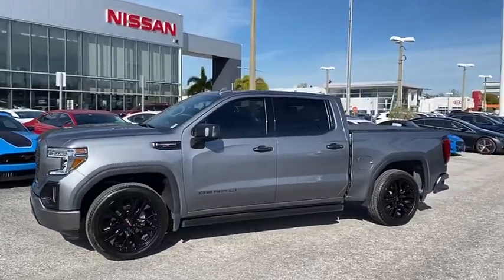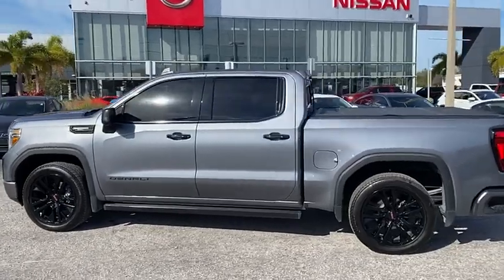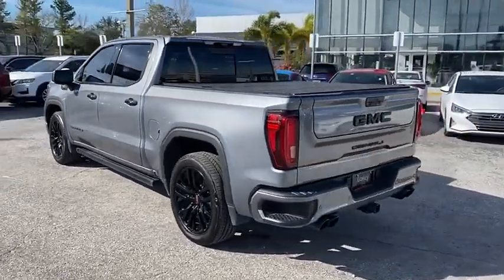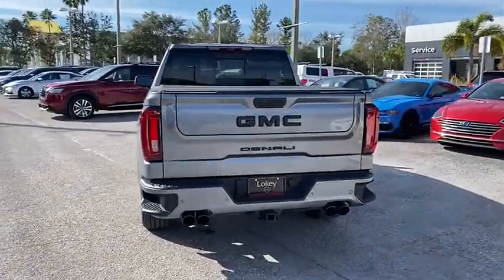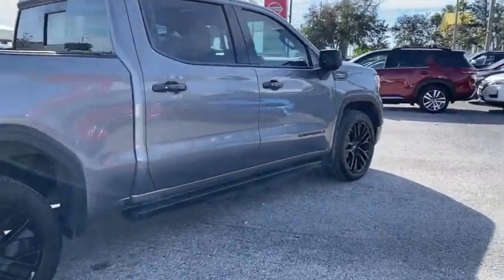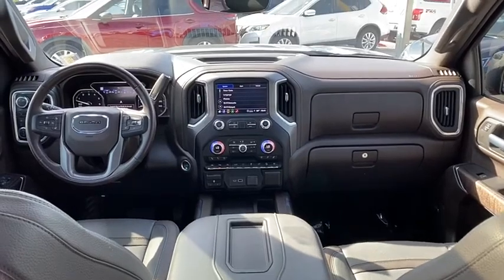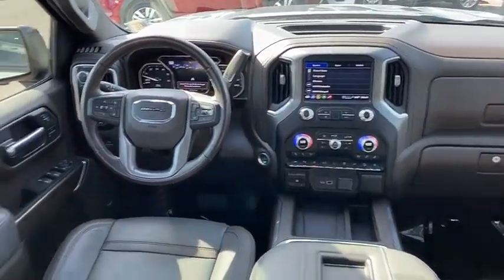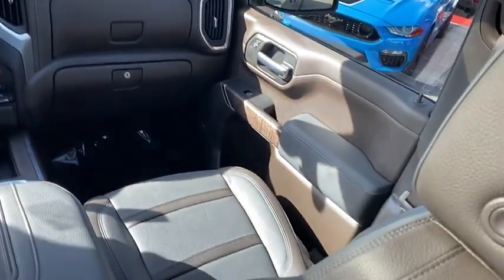2021 GMC Sierra 1500 Clearwater FL NT322416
2021 GMC Sierra 1500 Denali

Lokey Nissan
27758 U.S. HWY 19 NORTH

Recent Arrival! CARFAX One-Owner. Clean CARFAX.Satin Steel Metallic 2021 GMC Sierra 1500 Denali 4WD 10-Speed Automatic EcoTec3 6.2L V8We want your trade in and we are willing to pay top dollar to get it!!!Home of the Lifetime Free Oil Changes! Family owned for over 70 years we are your volume dealer in Clearwater Florida. With over 600 used vehicles in stock, why shop anywhere else? Call now and ask to speak with our Award Winning Sales Team for more information on the vehicle shown in this listing.Call now and ask to speak with our Award Winning Sales Team for more information on the vehicle shown in this listing.. Pricing is plus tag, tax, dealer doc fees and title fees. See dealer for details.